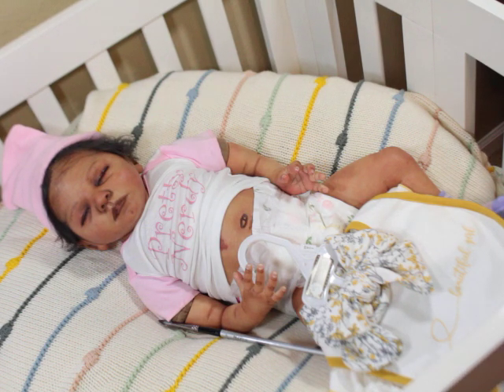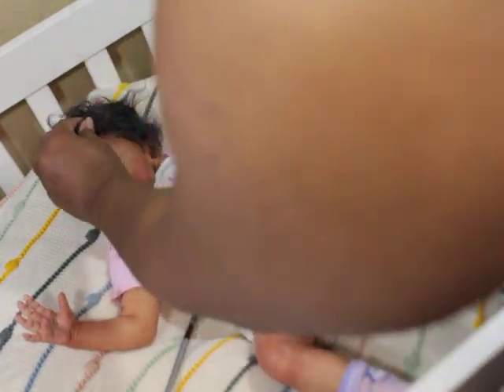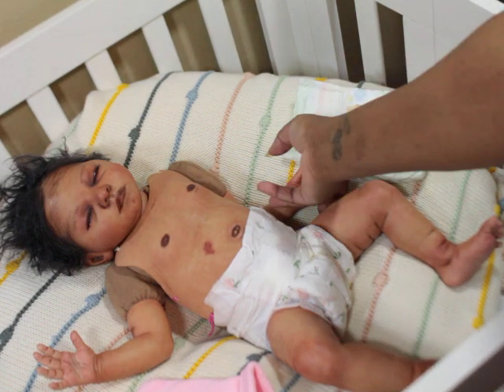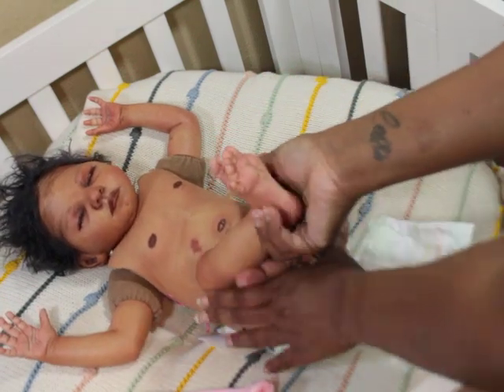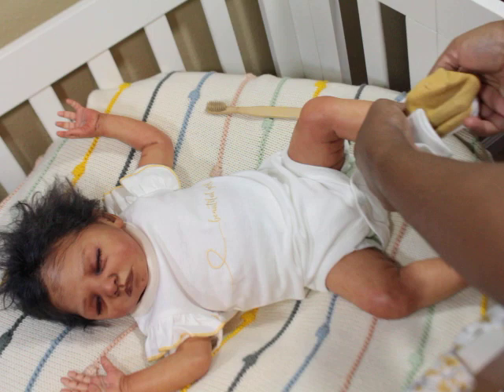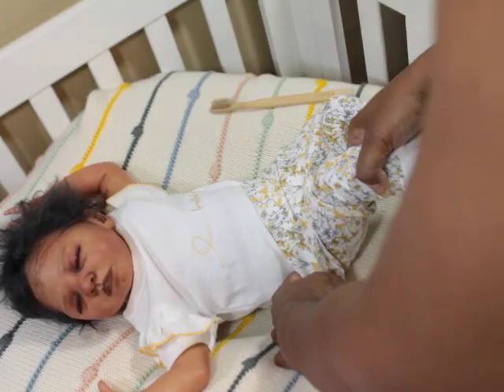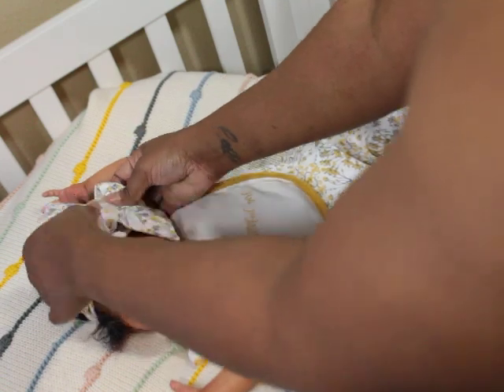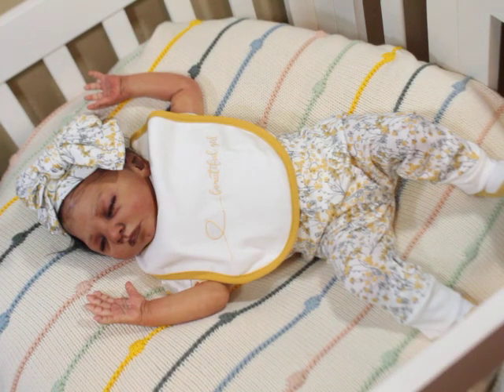My Oldest Reborn| How Have I kept her like New?!